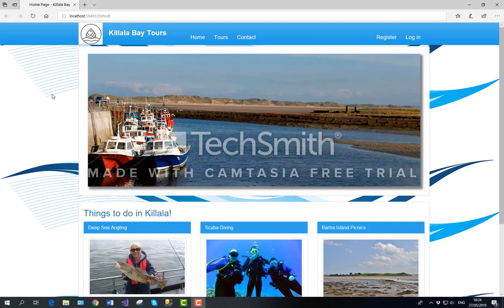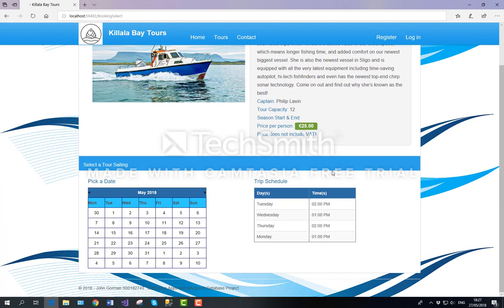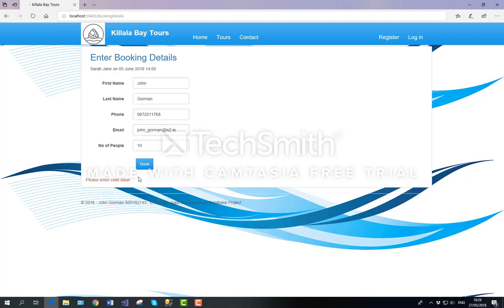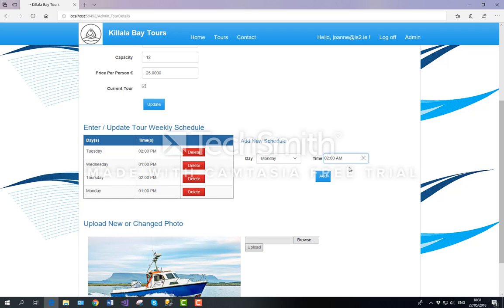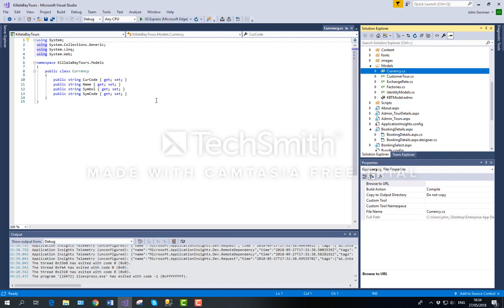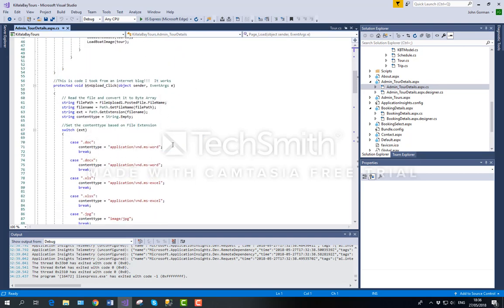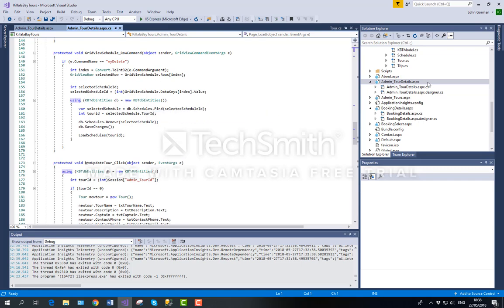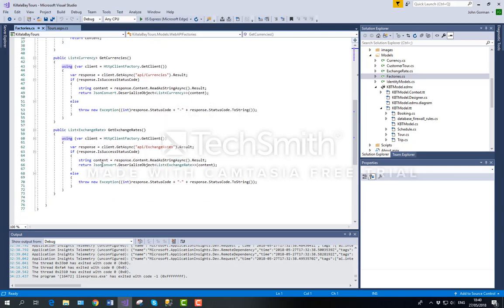Killala Bay Tours Overview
Again just a project overview, not of much interest!